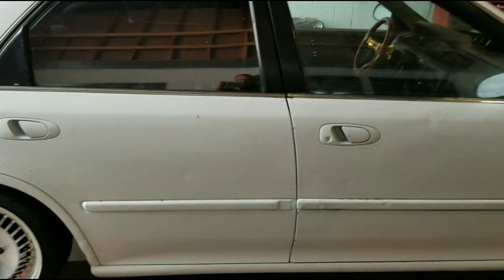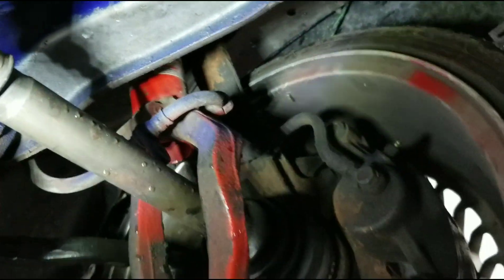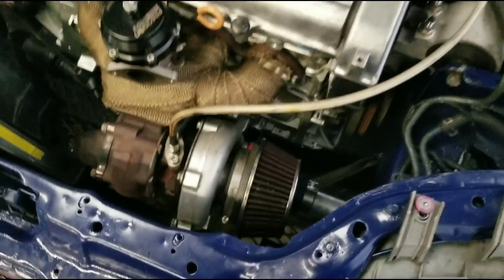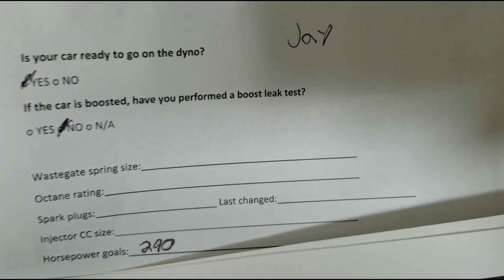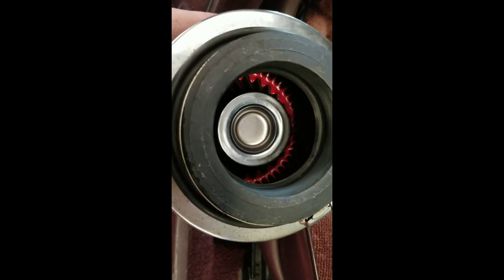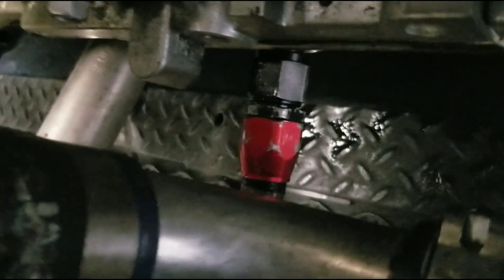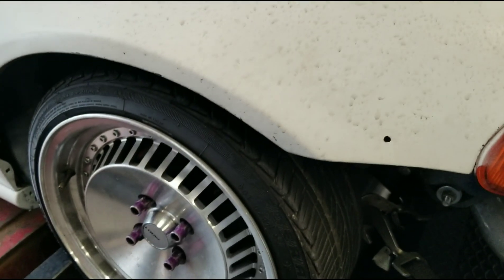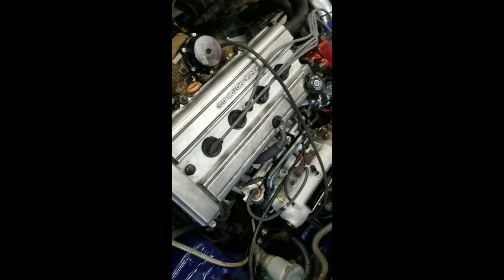B20 with emusa turbo kit dyno tune from start to finish big power or big fail?